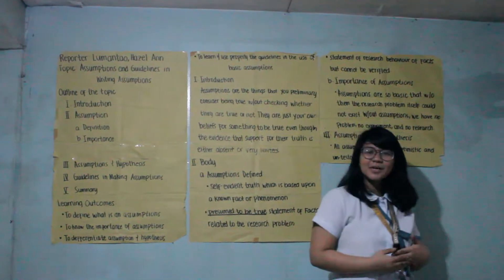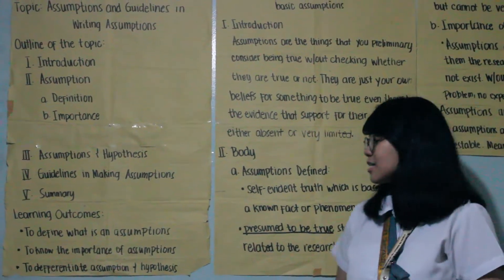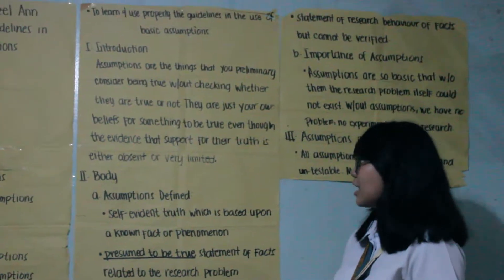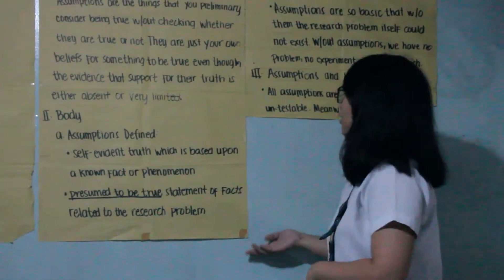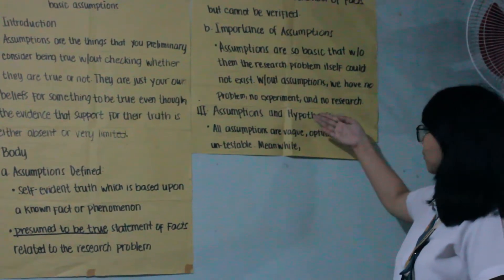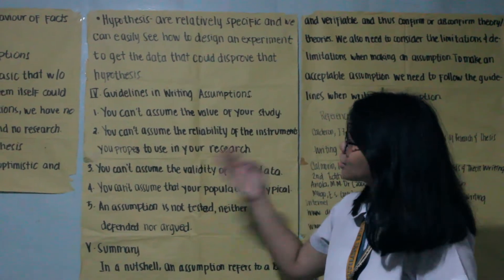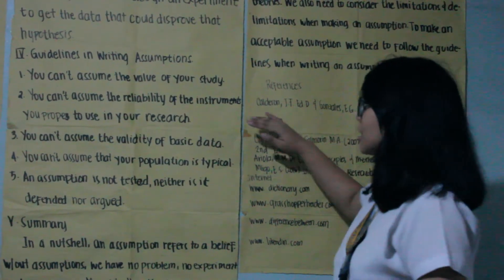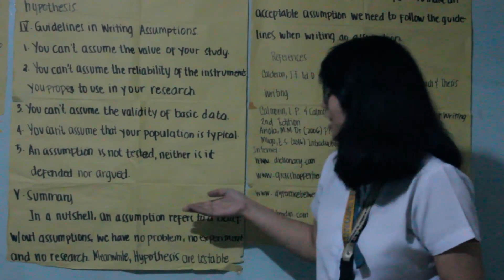Lumantao, H. FTM 18-1 - Assumptions